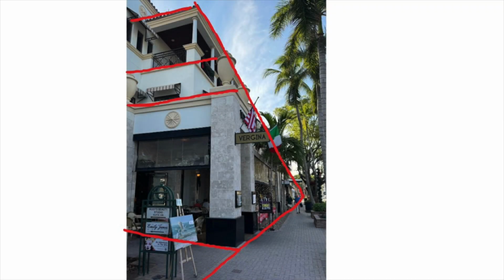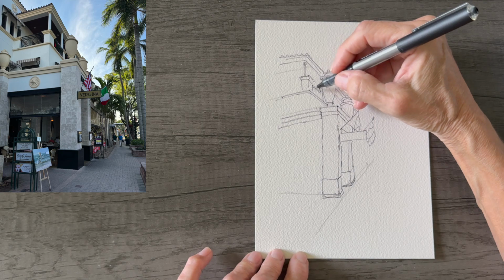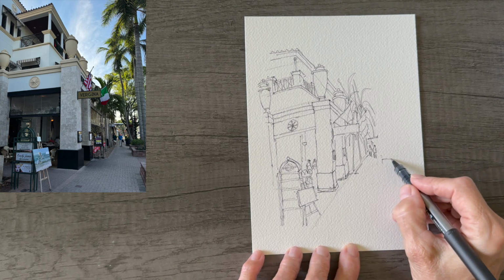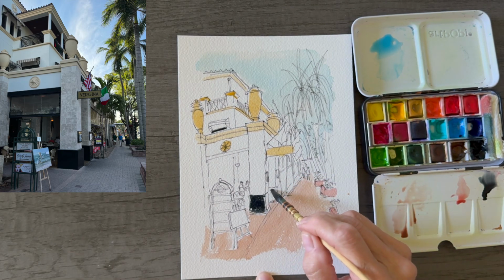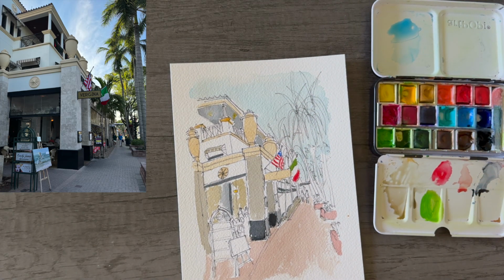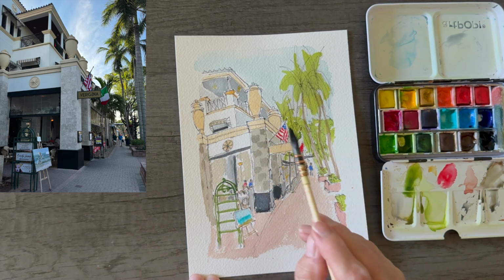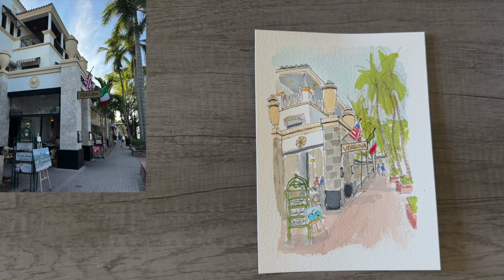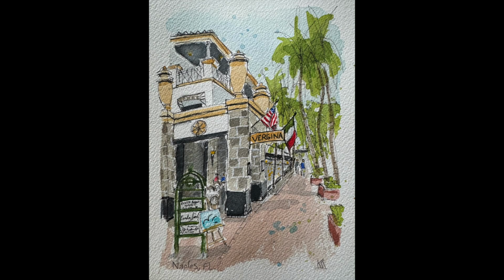Ink and Watercolor Sketch Tutorial of Vergina on 5TH Ave in Naples, FL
I love sketching a street view and this sketch was recreated from an image I took while on holiday with my family. It's a great way to capture a moment in time and make it even more special by turning it into art. I used ink pens and watercolor paints and show you the complete process in this tutorial.

Supplies Used
*Watercolor Paper
*Mechanical Pencil
*Ink Pen
*Watercolor Palette
*Watercolor Paints
*Watercolor Brushes
*Uni Posca Paint pen
container of water and towel

More Art Supplies I can recommend